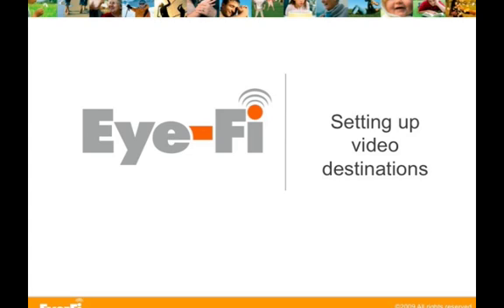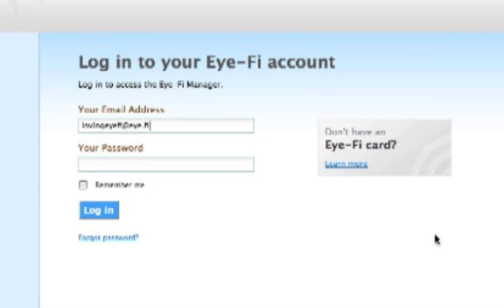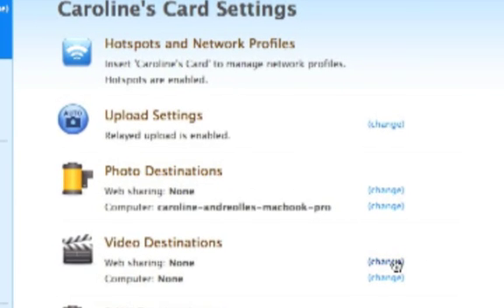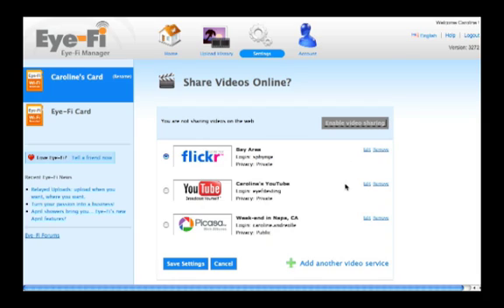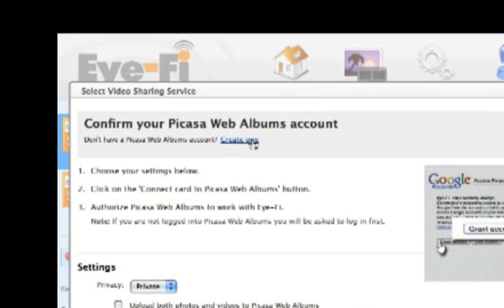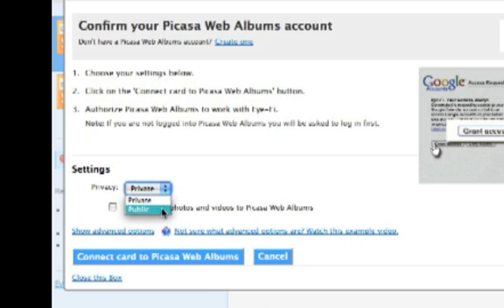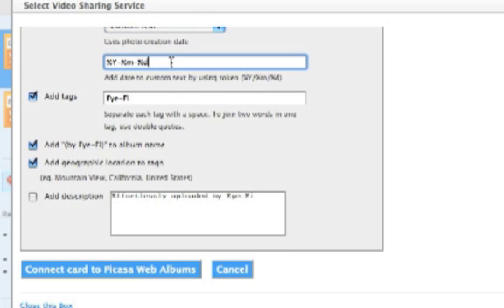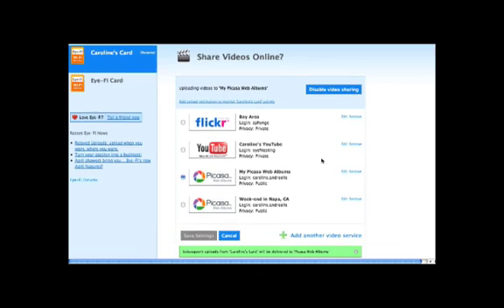Setting up Video Destinations in Eye-Fi Manager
Tutorial on how to get set up with video destinations, including YouTube, Photobucket, Picasa, Flickr and SmugMug.